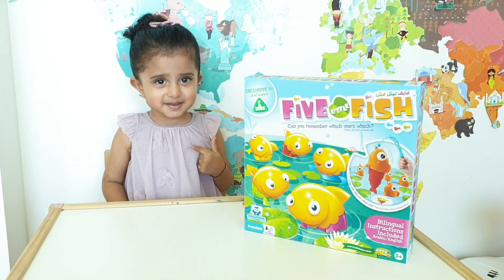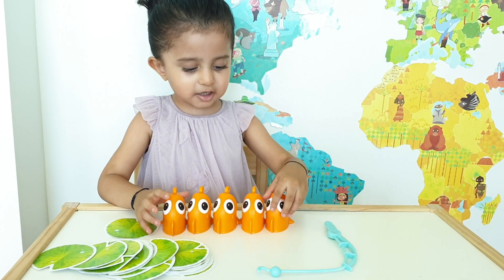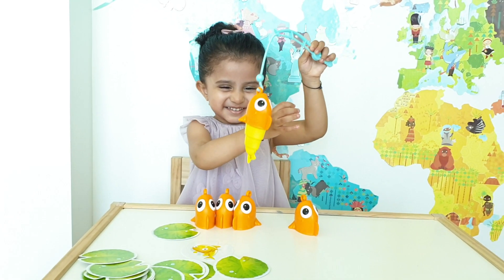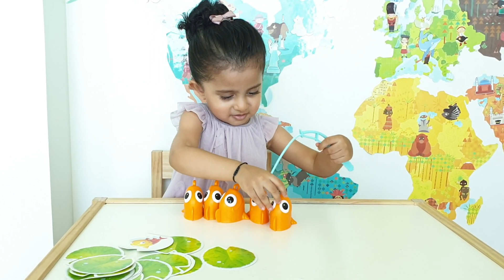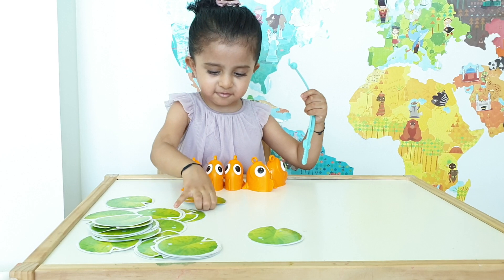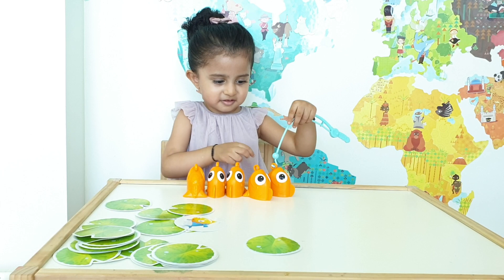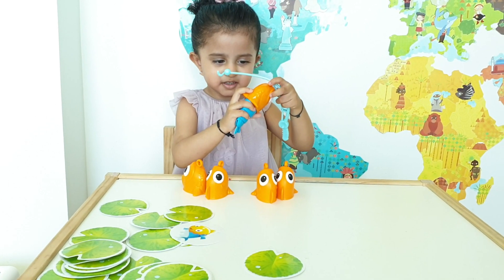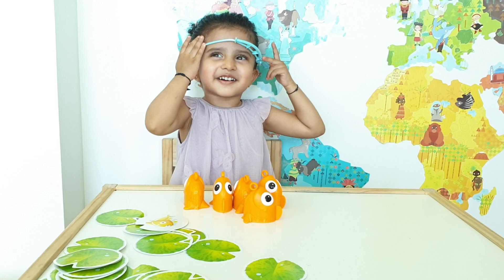ELC Five Little Fish game with Kiara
This is a fun game for 2-5 players its a great way to test memory and improve dexterity.